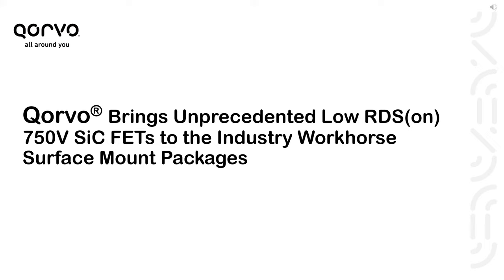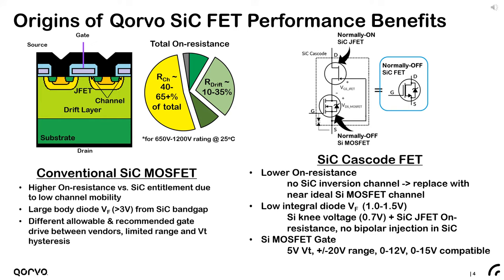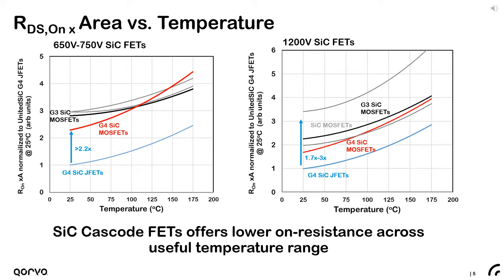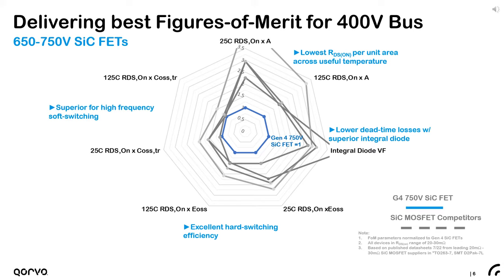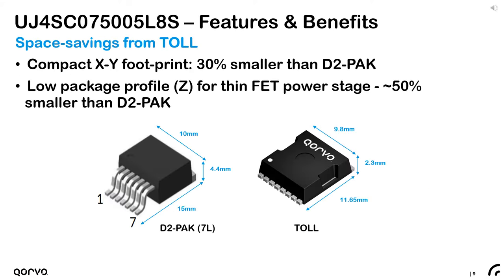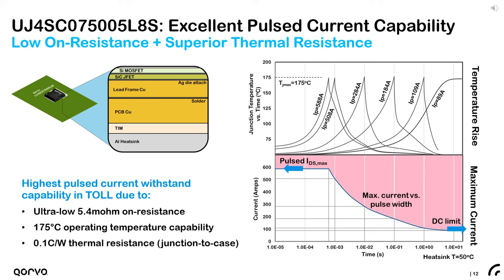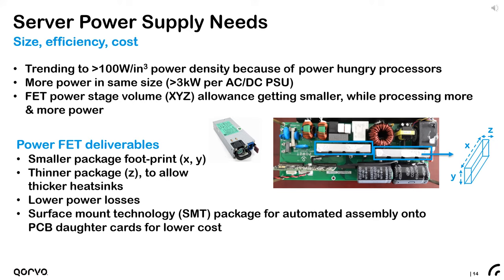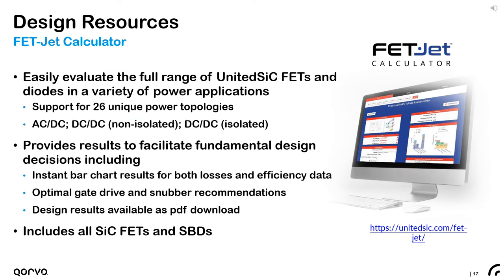Qorvo Brings Unprecedented Low RDS(on) 750V SiC FETs to Industry Workhorse Surface Mount Packages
See how the high-performance 5.4 mohm 750V SiC FET in a TOLL package is perfect for small applications.